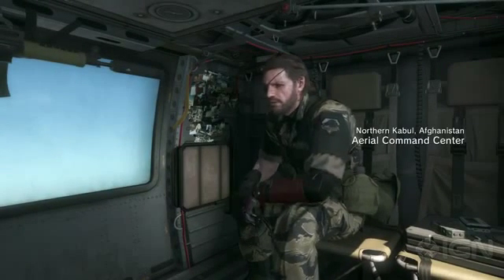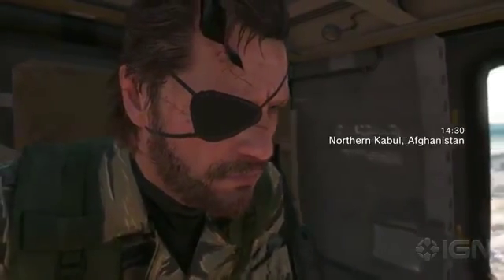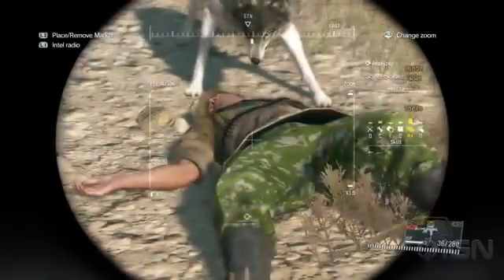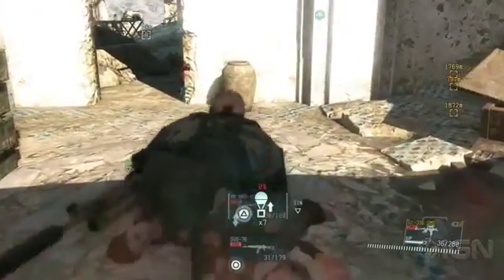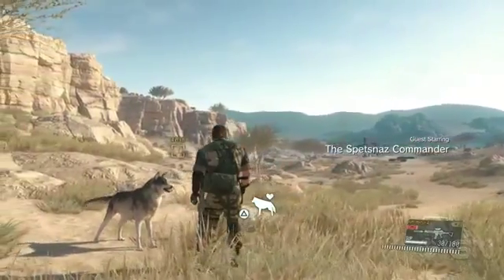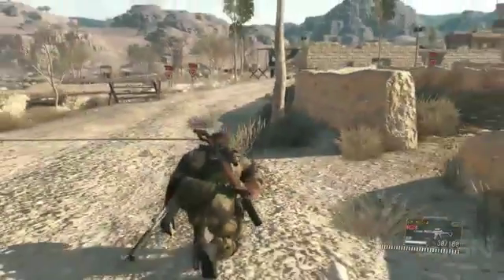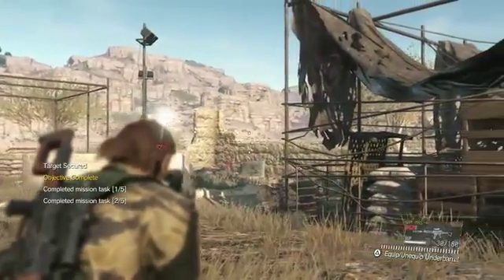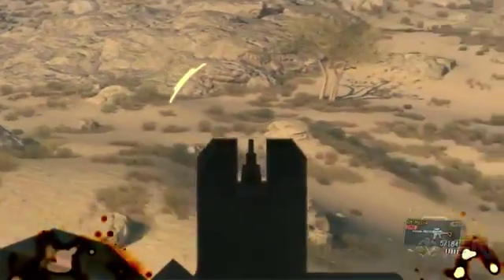Metal Gear Solid V The Phantom Pain Gameplay Demo E3 2015